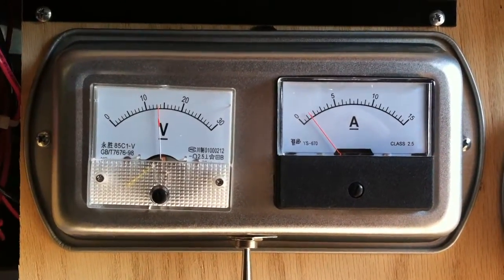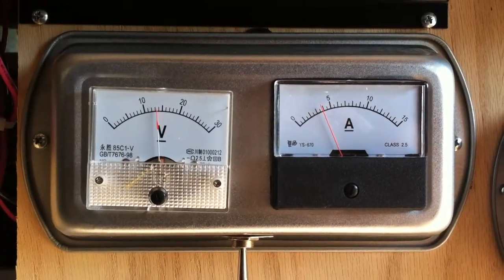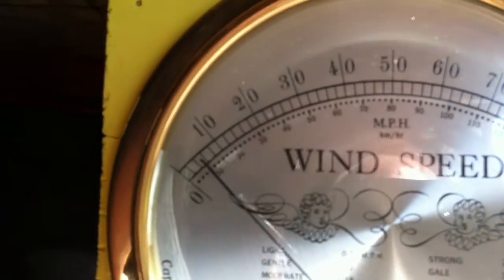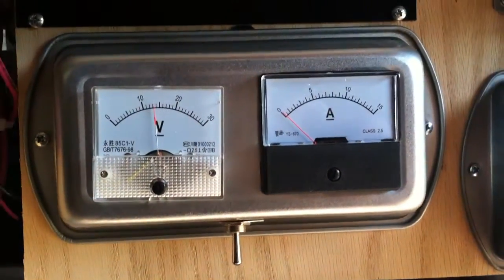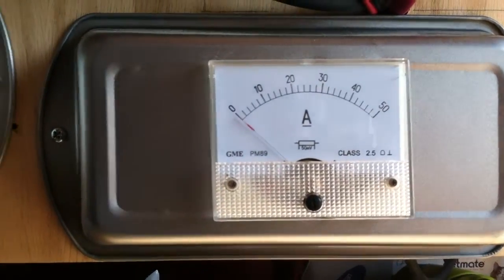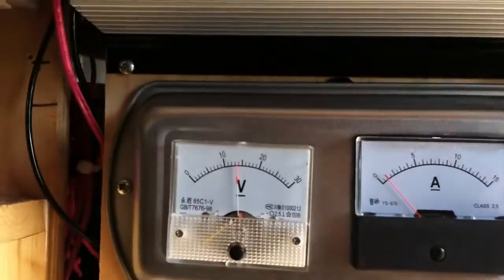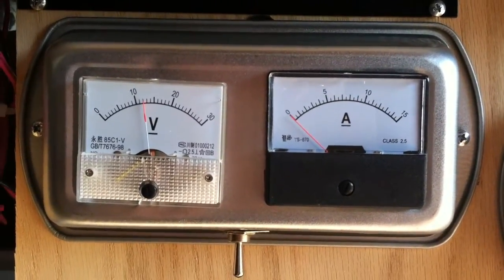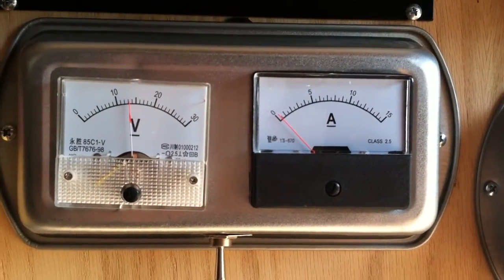WInd Turbine 002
Getting some power from Wind Turbine After New Falcon Mach 3 Blades (3 Aluminum) From Missouri Wind And Solar